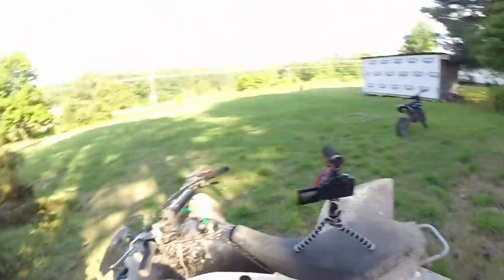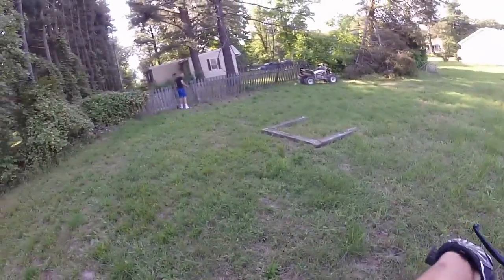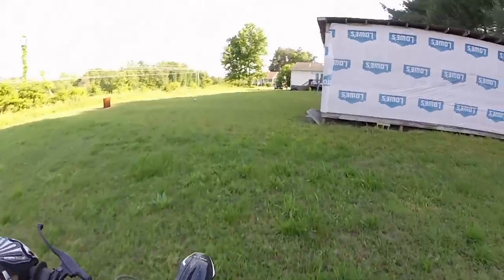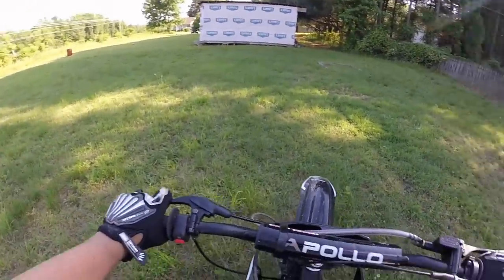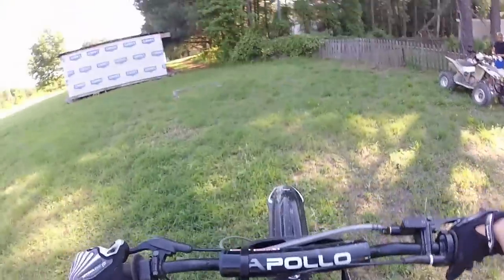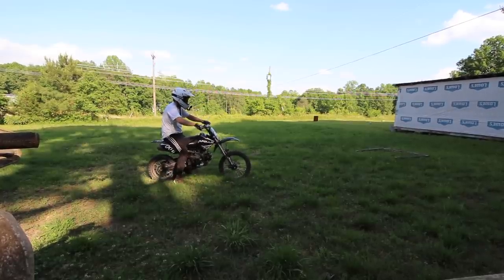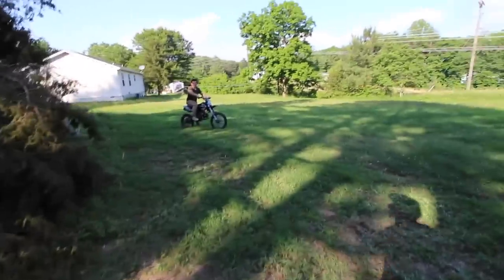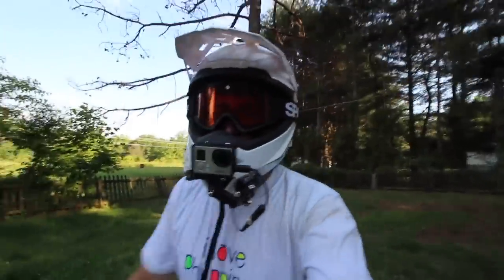Apollo 125cc Dirt Bike Is A Perfect Bike To Learn How To Wheelie On And Heres Why!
Video Title: Apollo 125cc Dirt Bike Is A Perfect Bike To Learn How To Wheelie On And Heres Why!